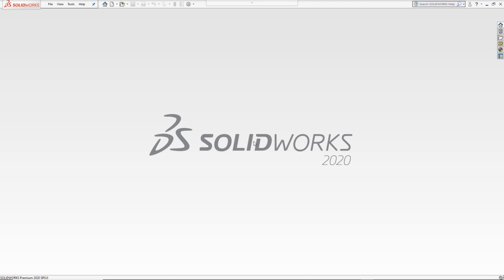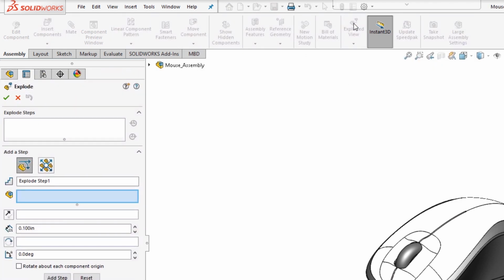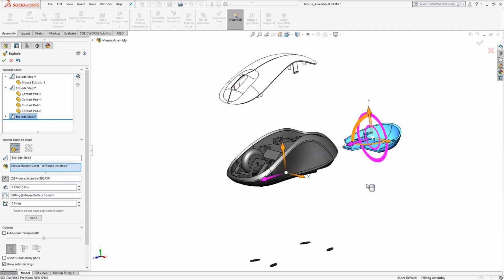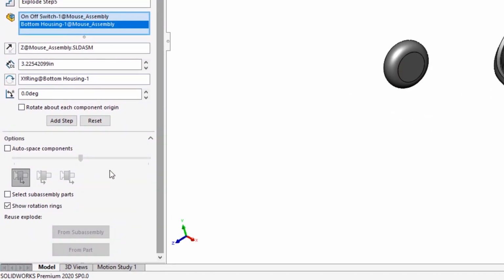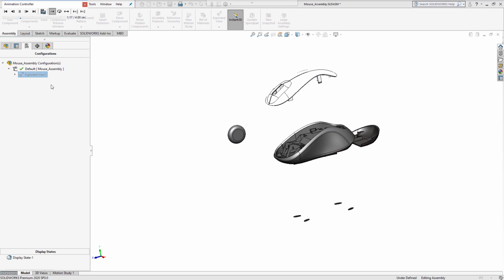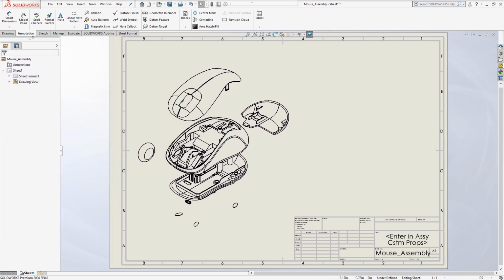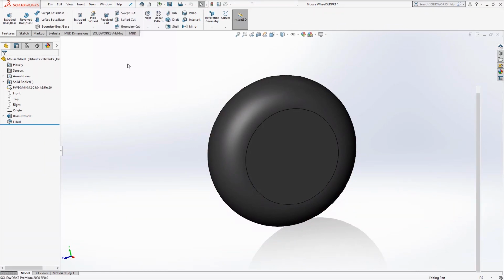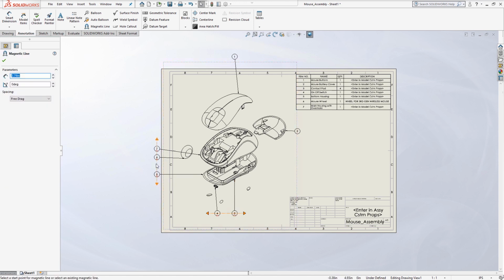How to produce BOMs and Exploded Views in SOLIDWORKS - SOLIDWORKS Online Trial